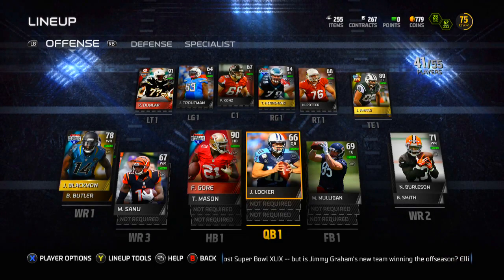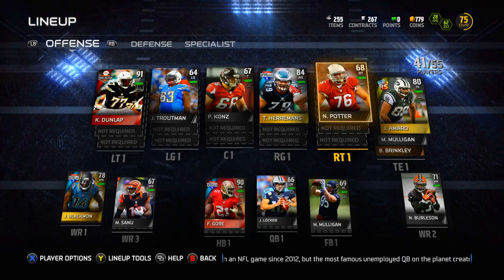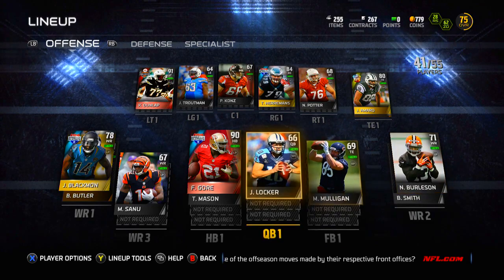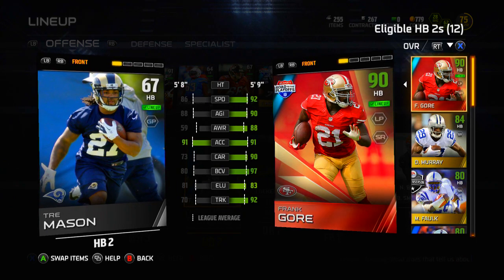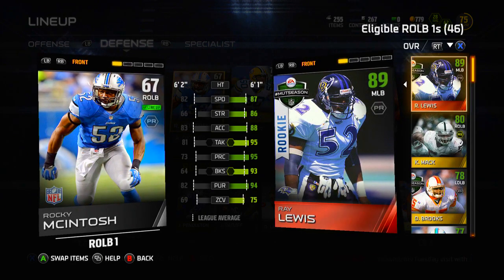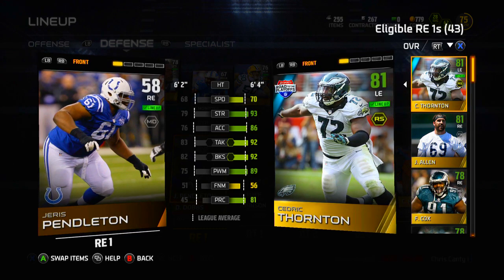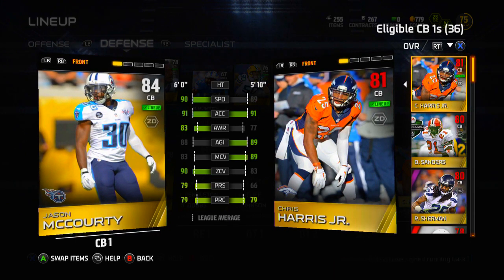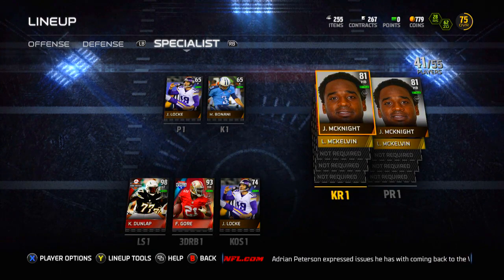Bundle Bunch Lineup Update! | Madden 15 Ultimate Team - Head To Head Seasons - Bundle Bunch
Bundle Bunch: Season 1, Preseason.  In this video, I show the finished lineup of the Bundle Bunch.  The squad is looking solid but it can always be improved!  The next video will feature the first game of the season!